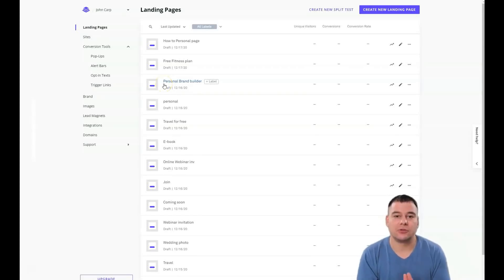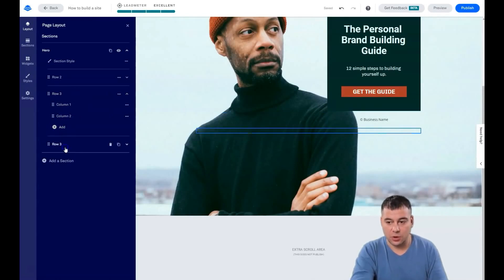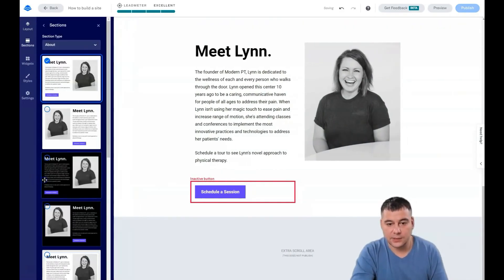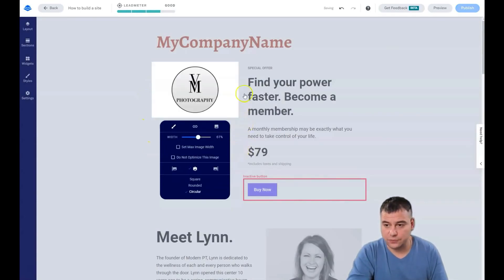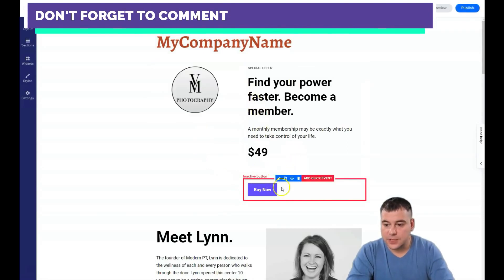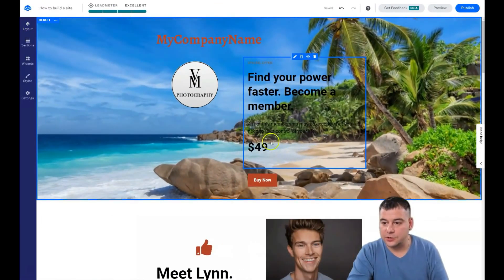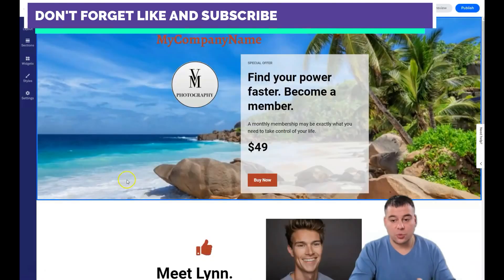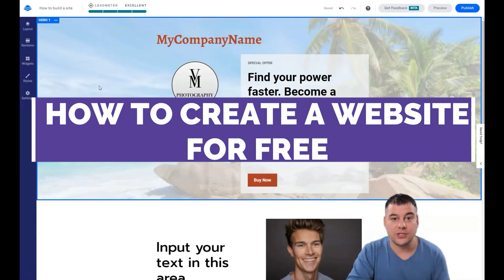How to Build A Website 🔥Guide for Beginners